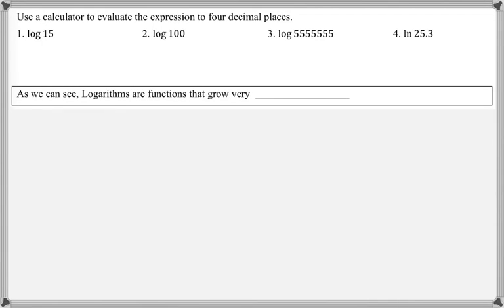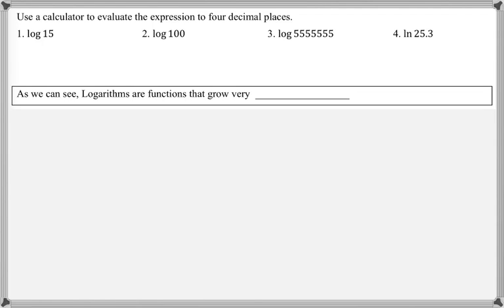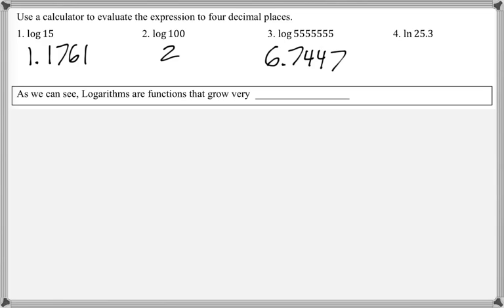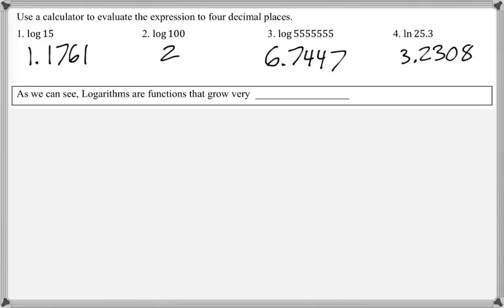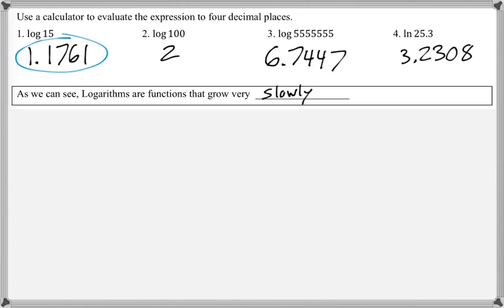Math 119 : 10.3 #1, #2, #3, #4 (Intermediate Algebra Tutorial : Logarithmic Functions)